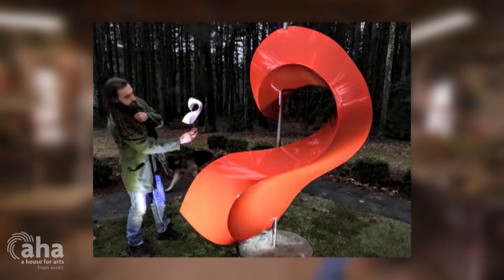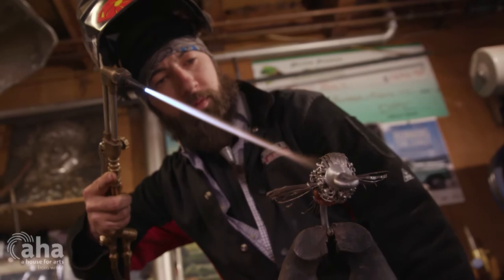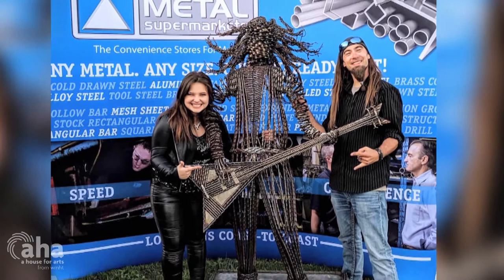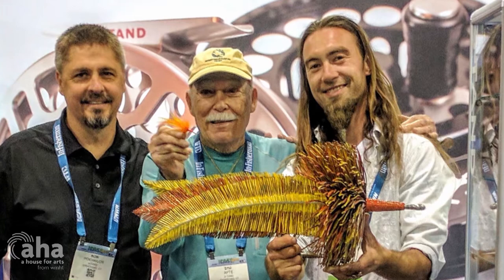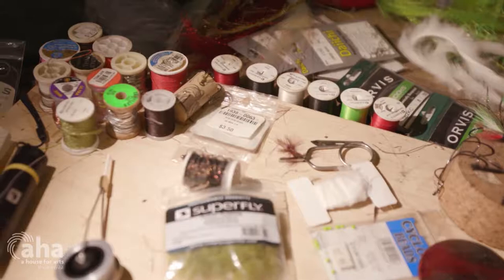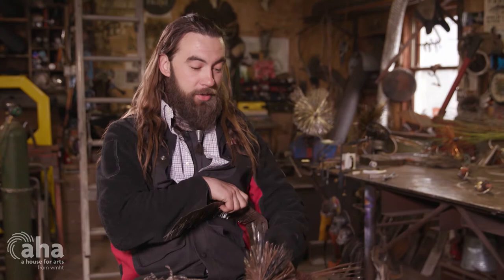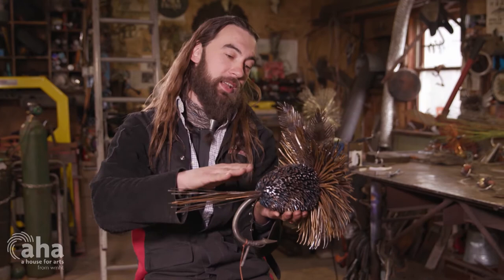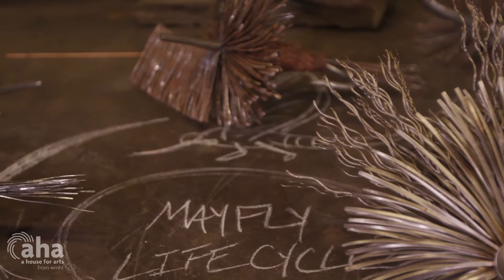Metal Working with Artist Matt Hart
"All these years I've been waiting, looking, and praying for something that hasn't been made before..." Artist Matt Hart combined his love of fly fishing and metalwork to create unique sculptures honoring the craftmanship of fly tying. Join producer Matt Rogowicz on a trip to Hart's studio in Schodack Landing, NY to see how Hart is taking metals to the next level.